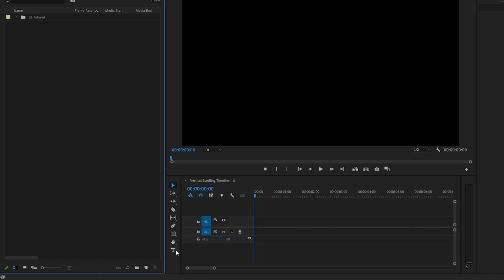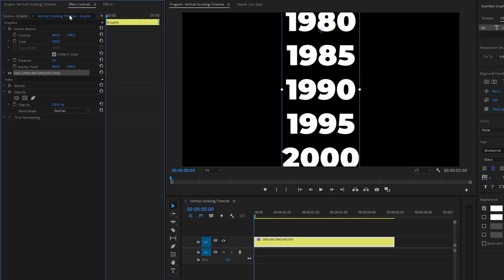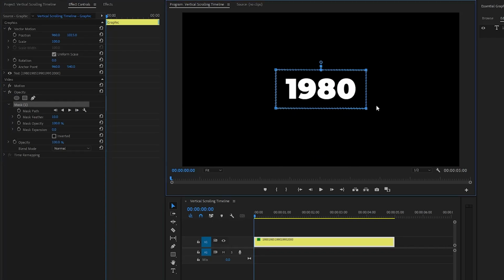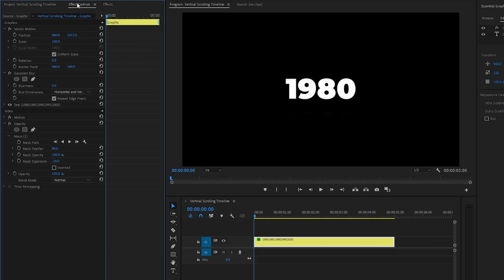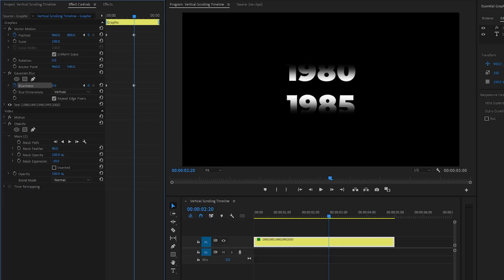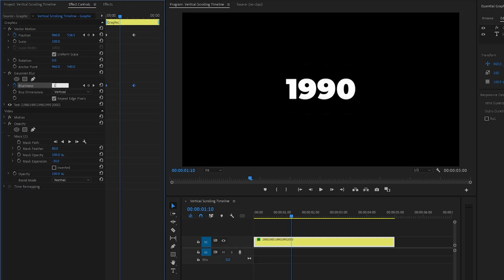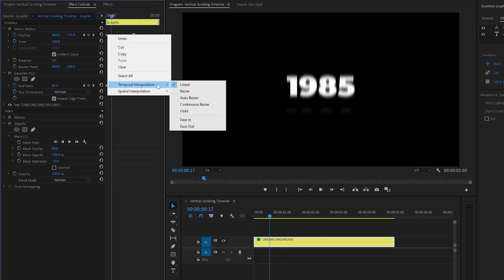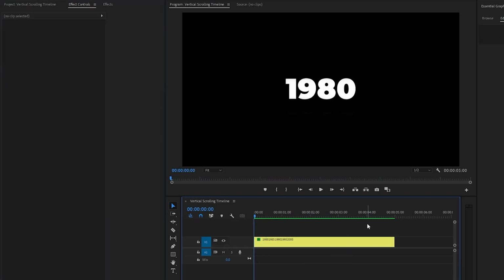VERTICAL SCROLLING Timeline Animation in Premiere Pro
🎉 Unlimited Music and SFX for Video with Artlist (+2 months free)
Learn how to elevate your video editing game with a dynamic SCROLLING TIMELINE animation! Whether you're a beginner or an experienced editor, this tutorial will help you master the art of scrolling timeline animations. Get ready to take your videos to the next level!